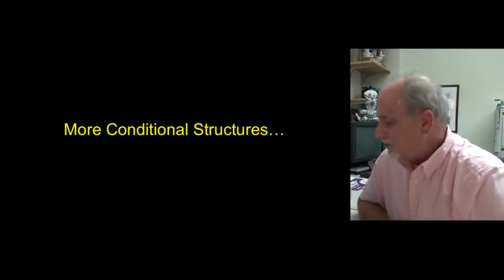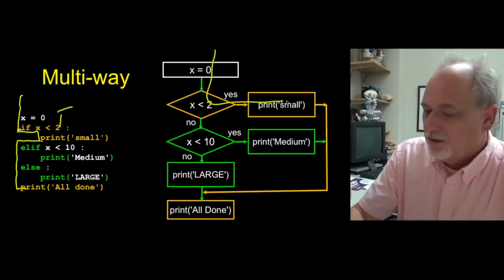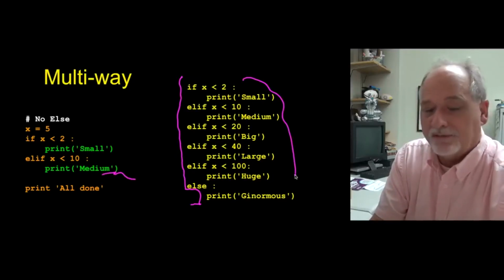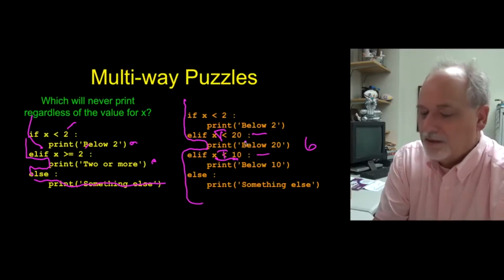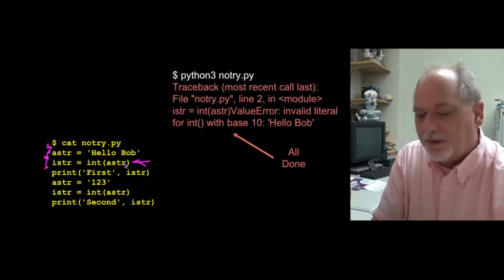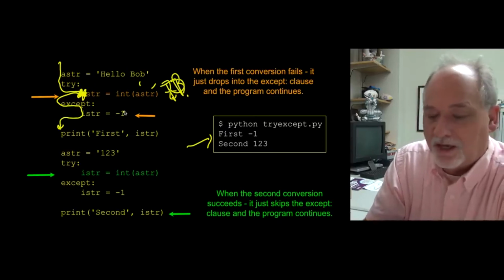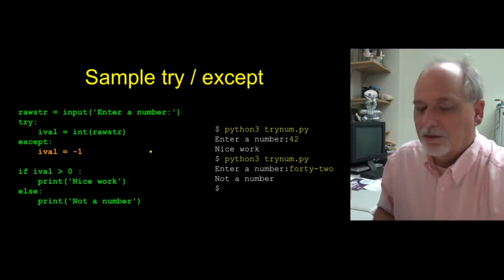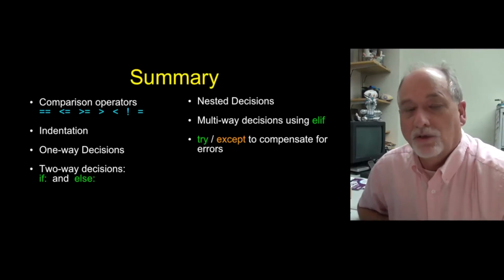Py4e | Chapter3 : More Conditional structures [University of Michigan]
hello guys

here is  chapter 3 from course : Python for everybody

hope you'll enjoy and learn

Greetings!

Python language
Python programming
Python For everybody
Python course
python from coursera